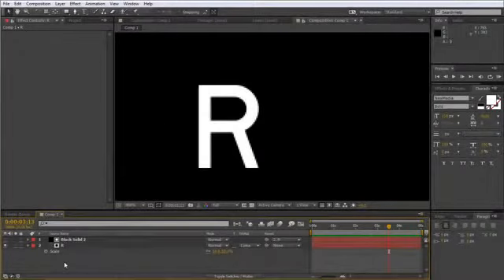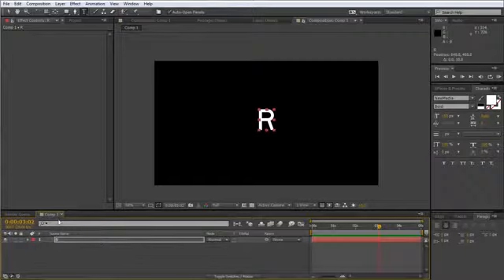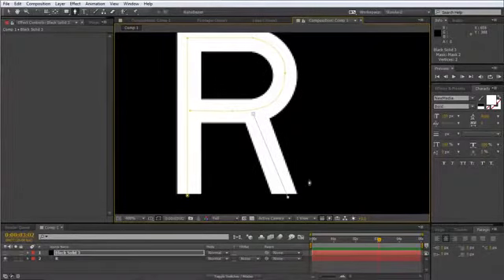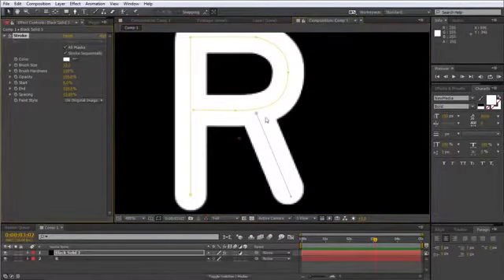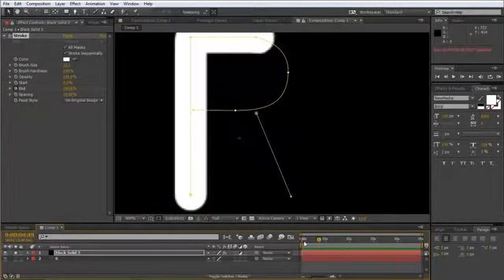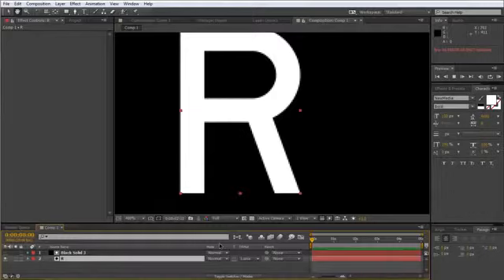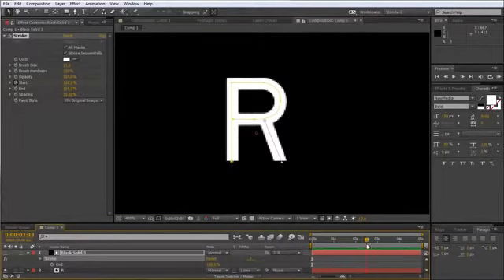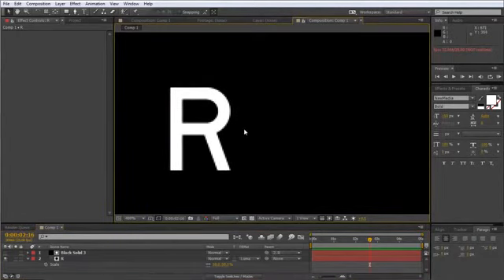membuat animasi text dengan adobe after effects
membuat animasi text...